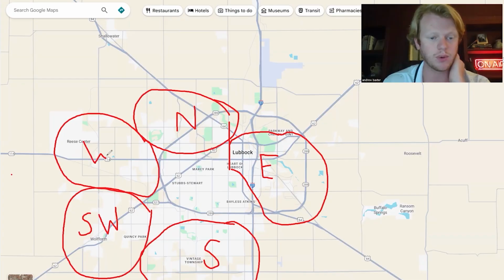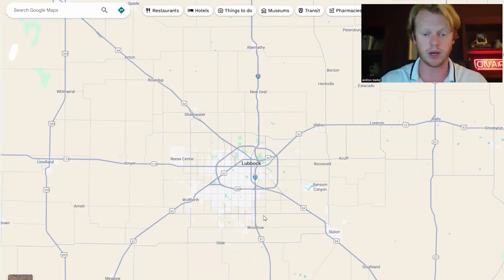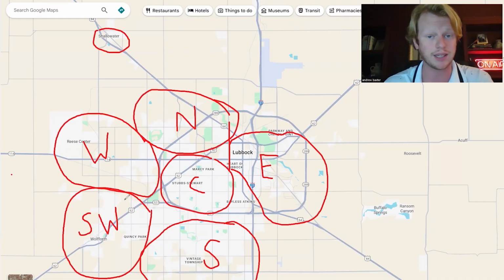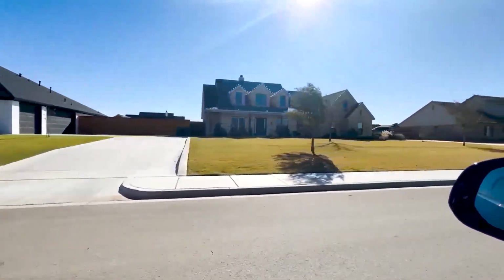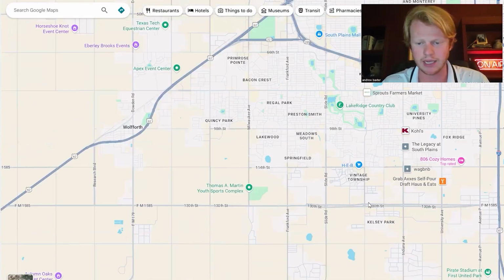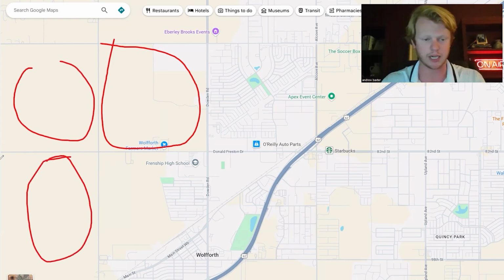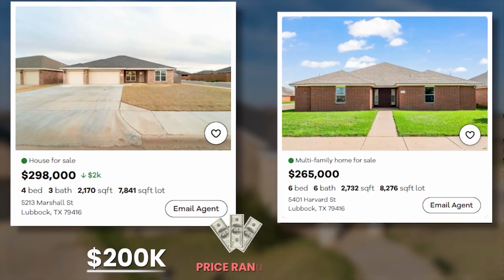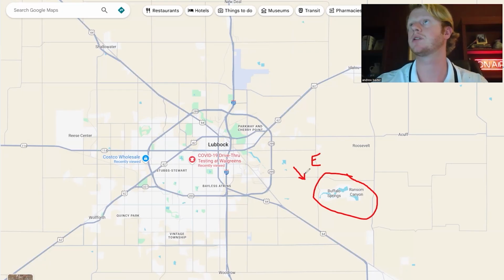Do NOT Move to the Wrong Area in Lubbock, TX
✅Download My FREE Relocation Guide Here!✅

🤔Thinking of Moving to Lubbock Texas?🤠

Are you wondering what it's like living in Lubbock Texas? You're in the right spot! We love our Lubbock and strive to show in each video what Living in Lubbock is all about!

We have lived in Lubbock our whole lives and we want to show you how great Lubbock is! We are a real estate team comprised of full-time agents helping families buy, sell, rent, and invest in Lubbock.

If you are planning on moving to Lubbock, Texas - we would love to speak with you!